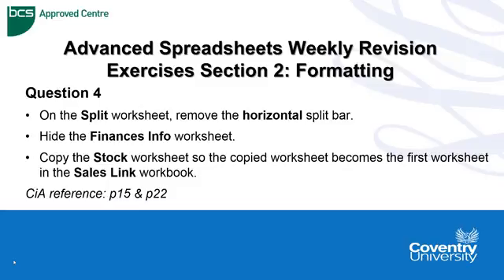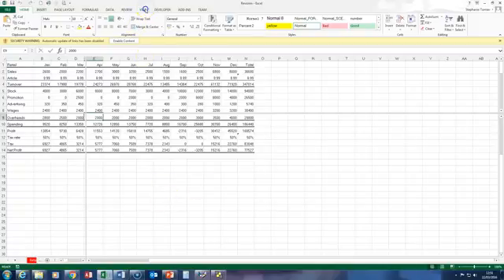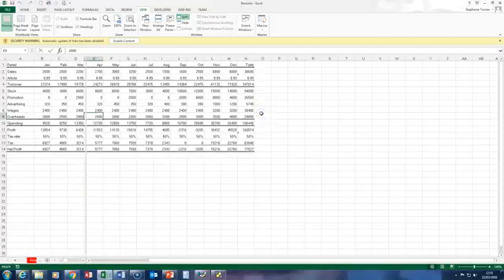ECDL Coventry University: Advanced Spreadsheets Weekly Revision Paper Question 4 - Formatting